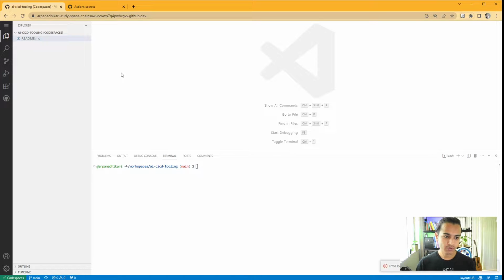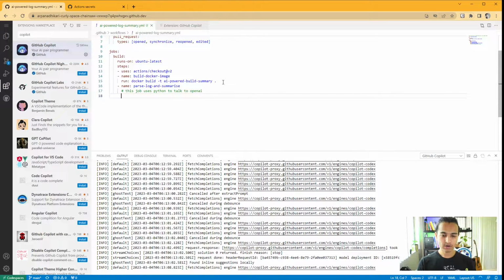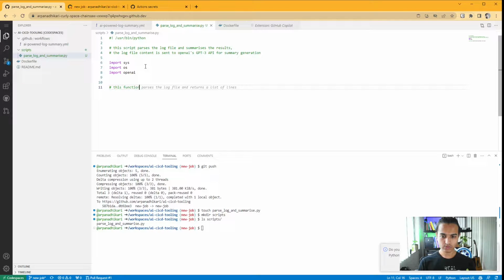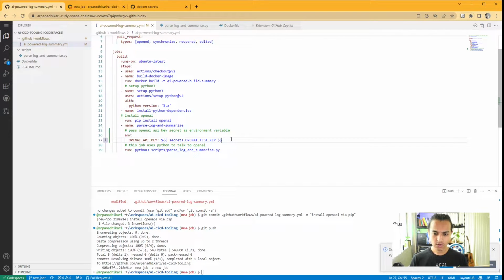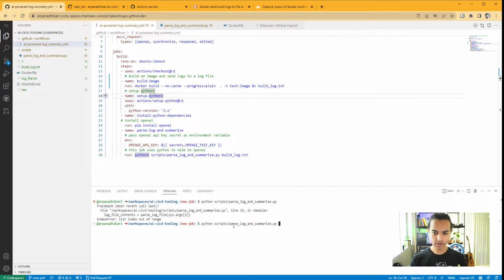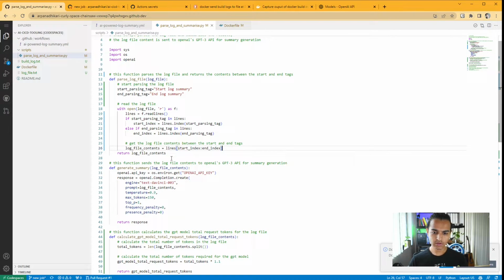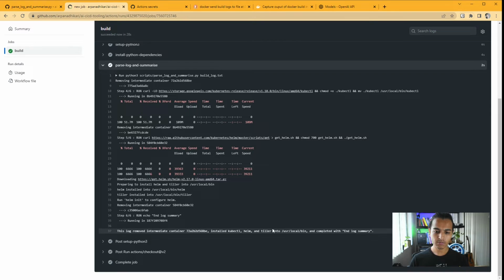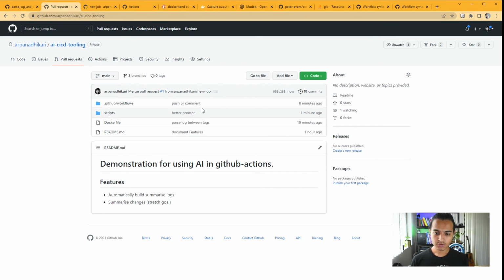AI Powered CI/CD | Step by Step Guide for Github Actions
In this video you'll learn how to build a github-actions automation workflow  from the scratch and implement AI powered log summarisation to a GitHub pull request.